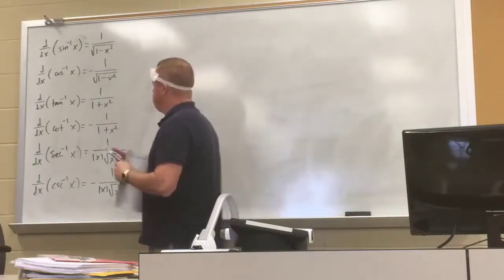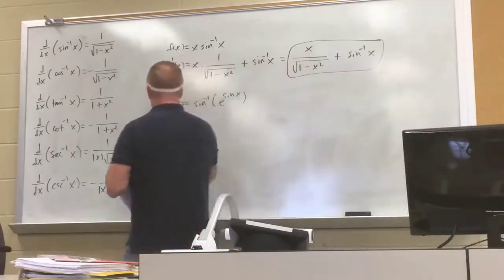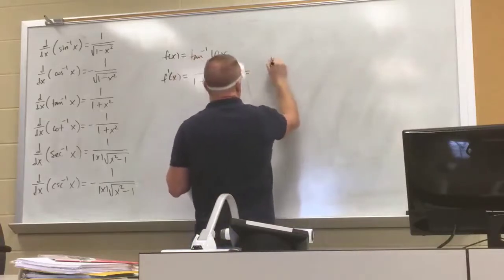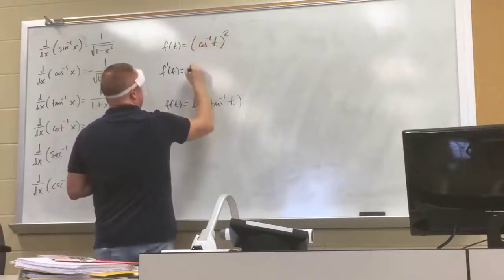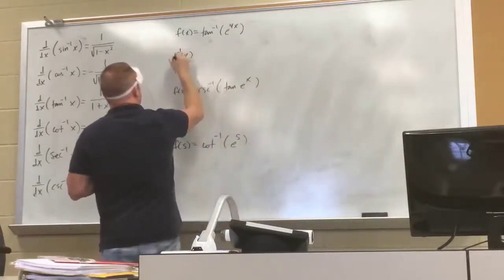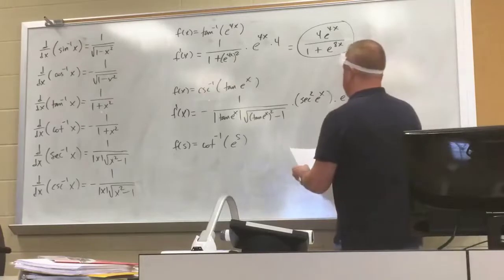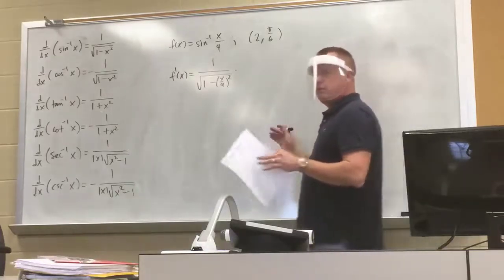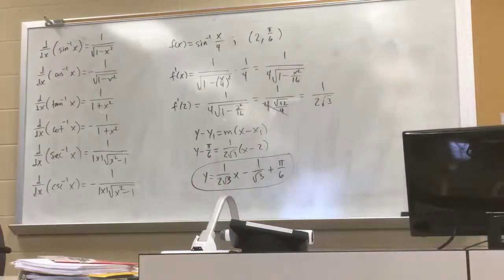3.10 Derivatives of Inverse Trigonometric Functions - Calculus I MTH 125